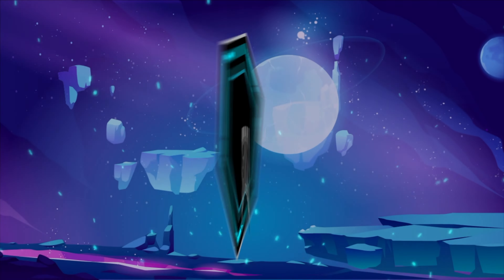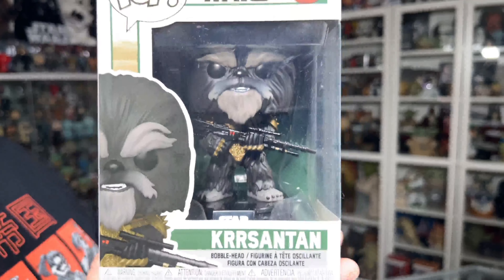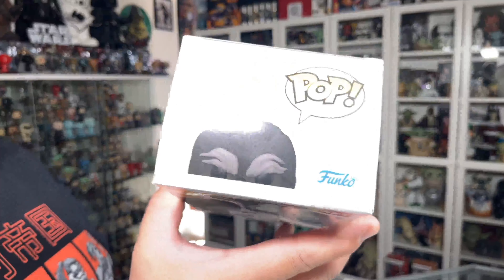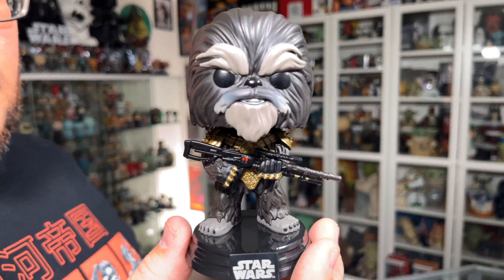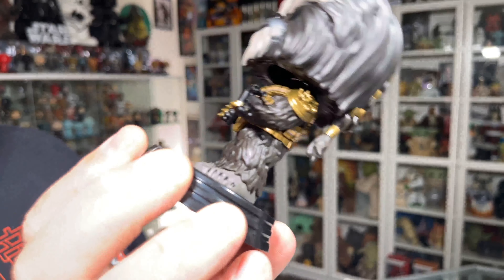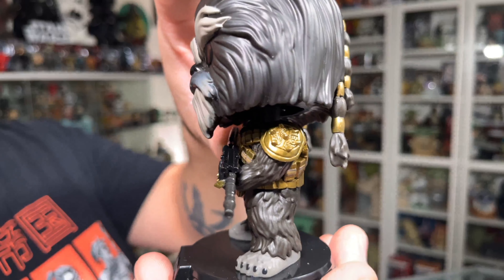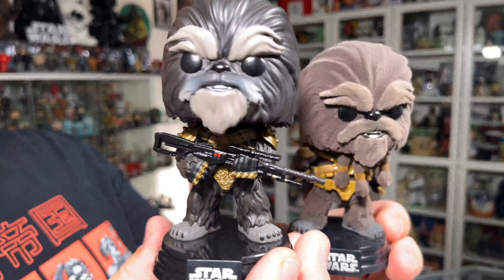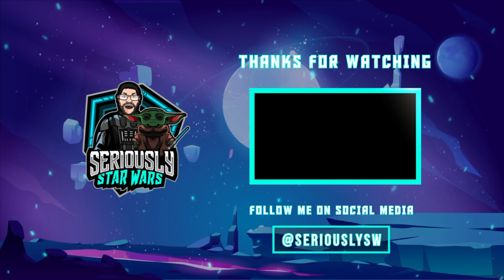Krrsantan 581 [Book Of Boba Fett] Star Wars Funko Pop Review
This is my review of the Krrsantan 581 [Book Of Boba Fett] Star Wars Funko Pop